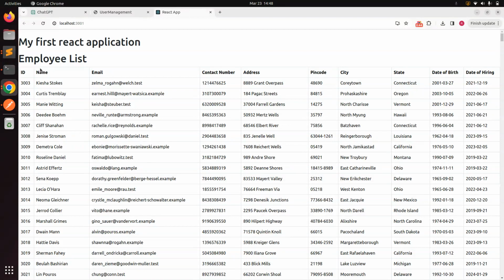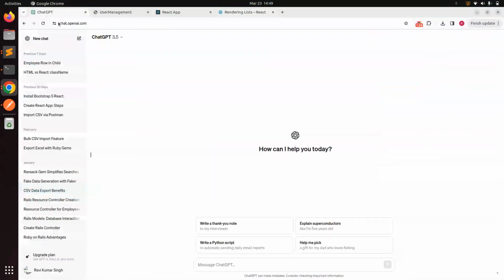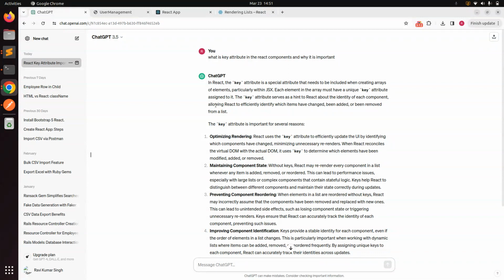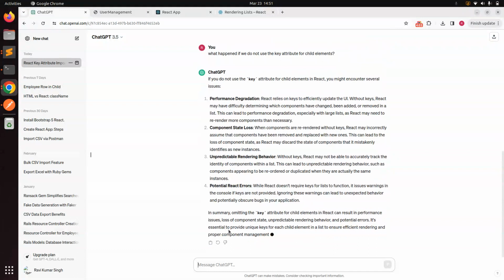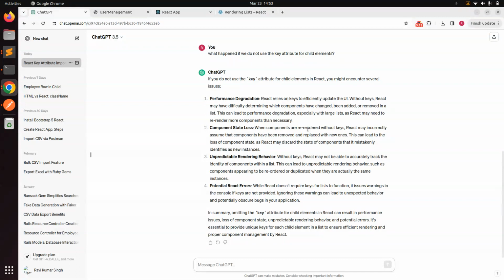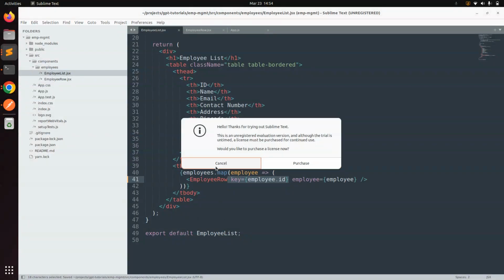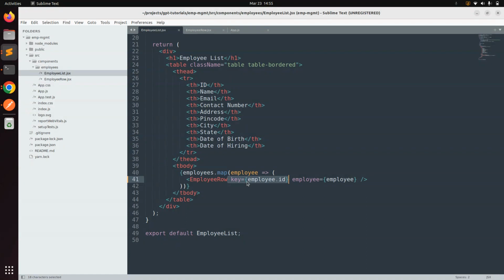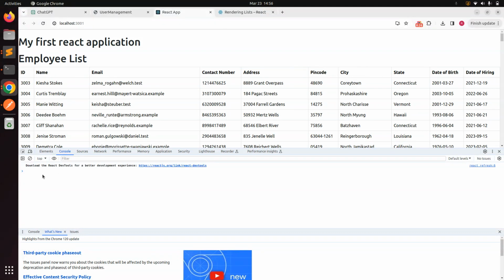Understanding React Keys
Hello Friends, In this lecture we will learn what are keys in the react and how it works. We will also understand why it is important to use the keys in react DOM and what are the disadvantages of not using keys in the react DOM.

Happy coding! 🚀👩‍💻